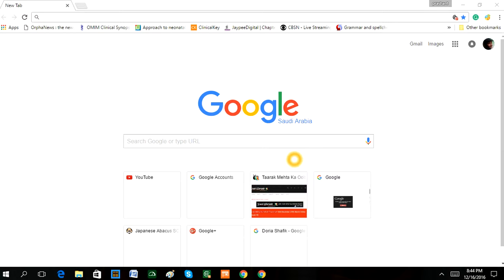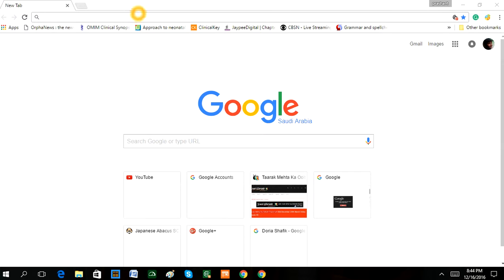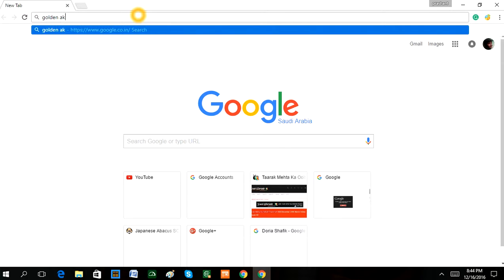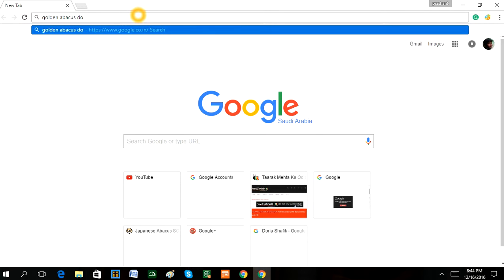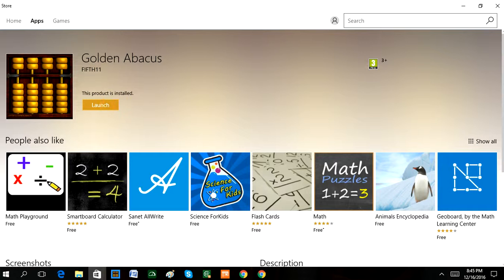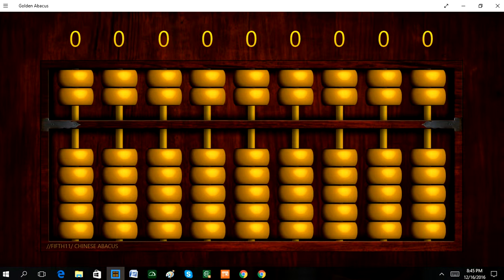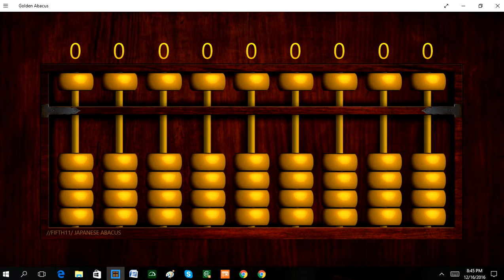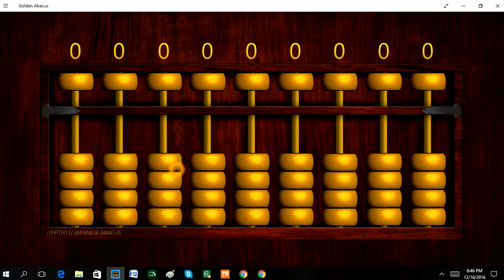how to do download abacus on desktop